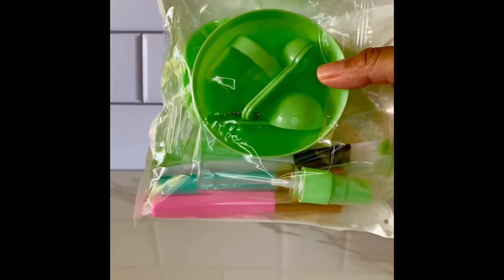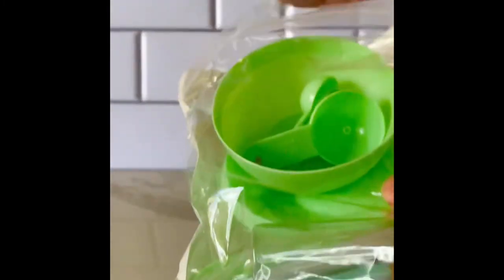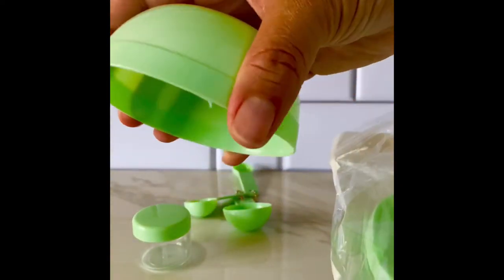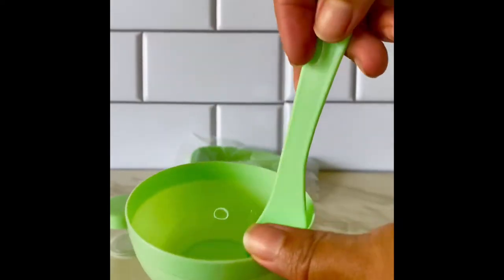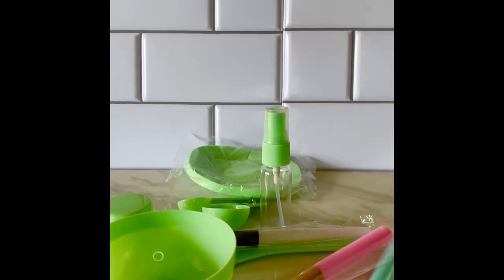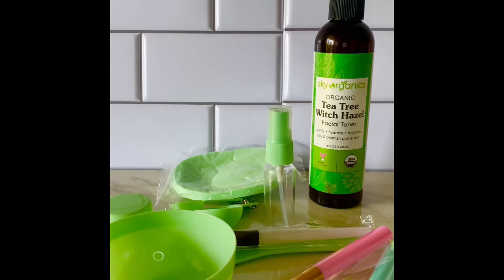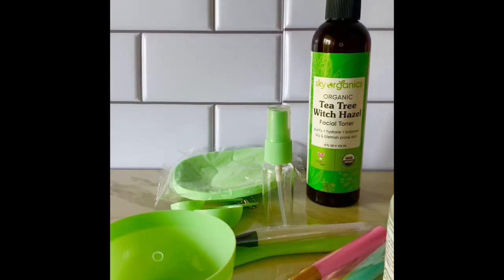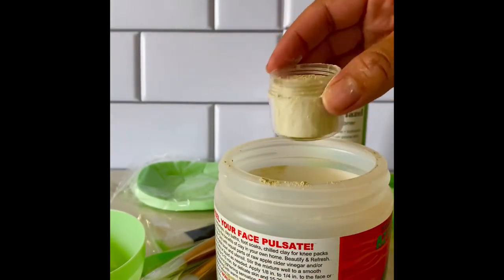Unbagging face mask mixing bowl, Amazon finds!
Today I received my face mask mixing bowl from Amazon. Its an 11 pcs mixing bowl and I purchased it from the store called Anezus Store. This cute mint green 11 pc set is only $6.99 (at the time I bought it) so its very affordable. This is not a sponsored video, but I will share the link to purchase these items .I hope you guys enjoy 😊 Face Mask Mixing Bowl Set, Anezus...